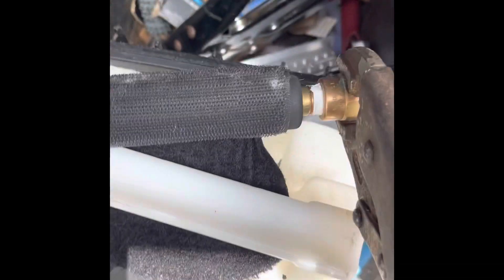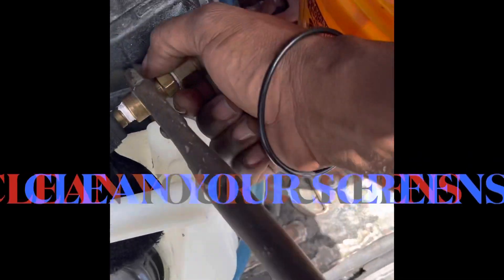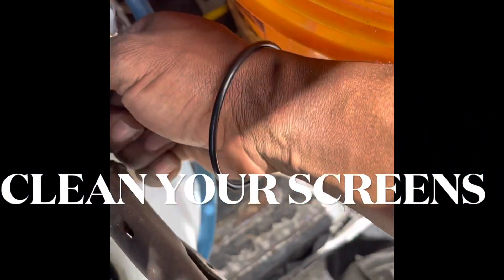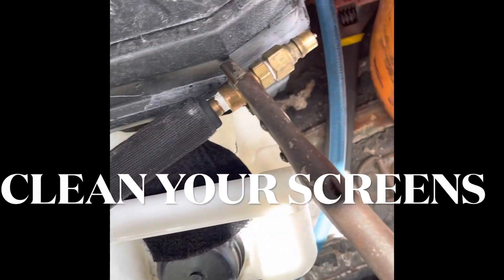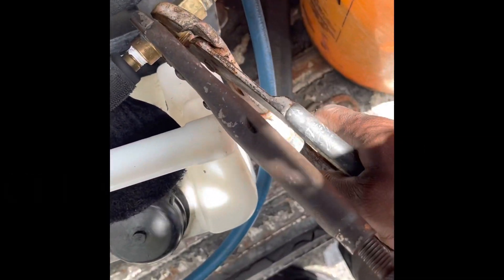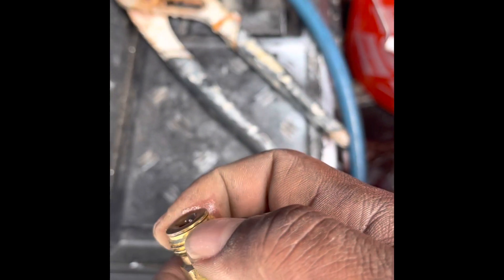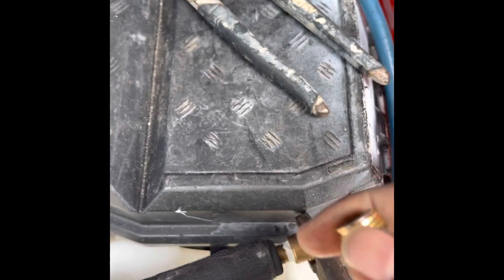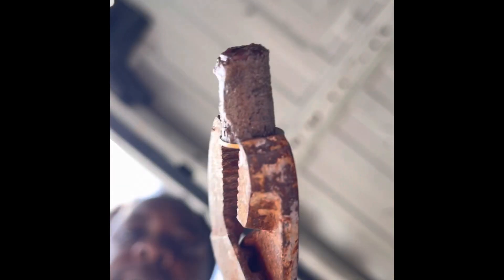Hydro-Force Problems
Hydro-Force sprayer the most convenient sprayer on the market.
This video shows how to clean your screen

General Function:
The HydroForce Injection Sprayer is based upon an injection system that consists of a specially designed valve that injects a concentrate chemical into the high-pressure water flow from the machine. Hydro-Force is designed for use with incoming water pressure of 400 P.S.I. The water flow is automatically reduced as it passes through the injector valve, thus reducing the pressure approximately 64%. To obtain the actual working pressure of your Hydro-Force Injection Sprayer, multiply your incoming pressure by 36%. The Hydro-Force injection sprayer is factory set inject chemicals at a 1 to 8 ratio. Other chemicals may be used but should be prepared for a 1 to 8 dilution. The Hydro-Force pressure can be increased by putting a smaller jet at the end of the wand. This will, however, decrease the injection rate of your concentrate chemical. Your injection ratio may also change depending on the viscosity (thickness) of your concentrate chemical. The 1 to 8 ratio is based upon chemicals with a smilar viscosity to water. The injection ratio can also be slightly affected by your main flow water temperature. This is generally not enough of a change to appreciably change effective-ness of your system. We do, however, recommend the water temperature be kept below 200 degrees Fahreheit, as higher temperatures can cause problems on the injection.